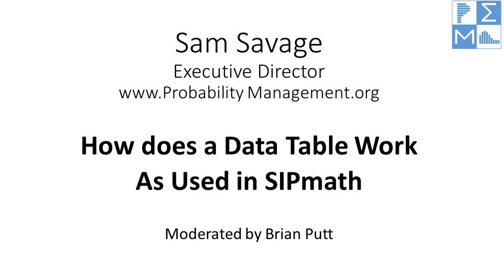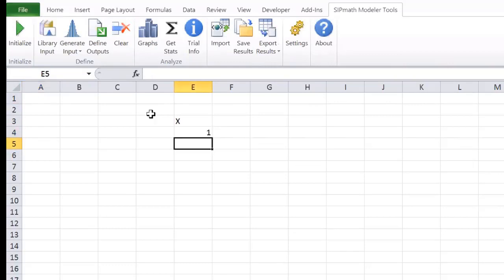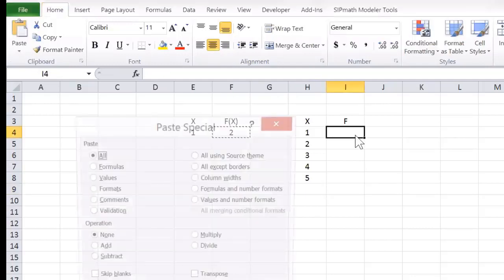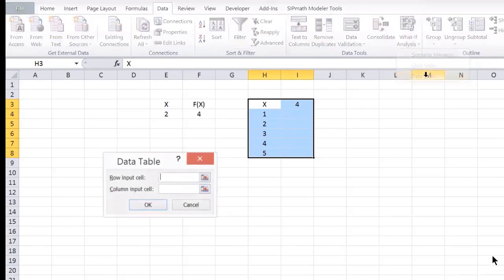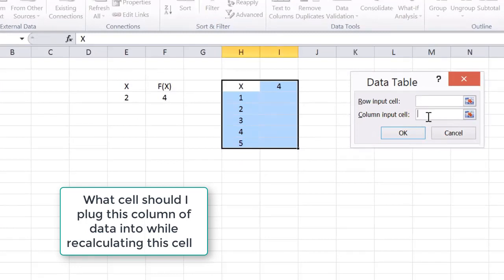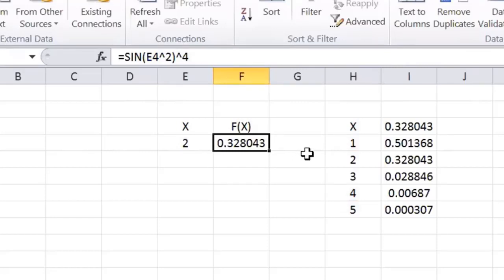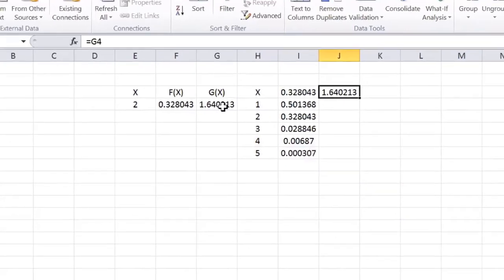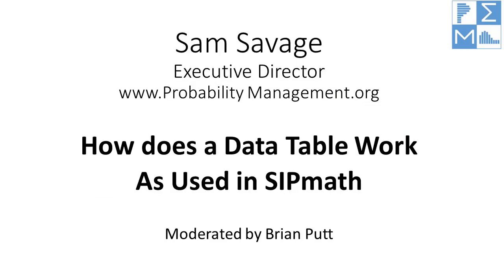How the Data Table Works in SIPmath (Brian Putt)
Brian Putt and Sam Savage explain how the Data Table works in SIPmath.